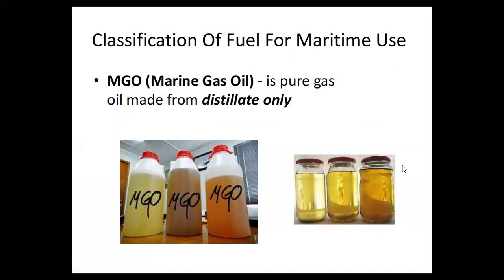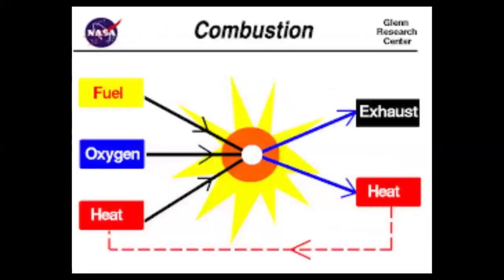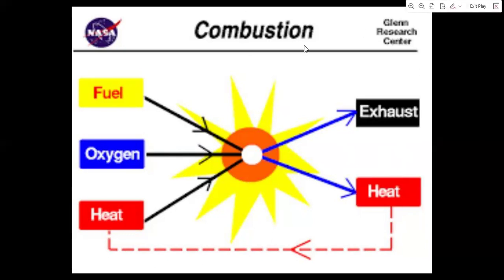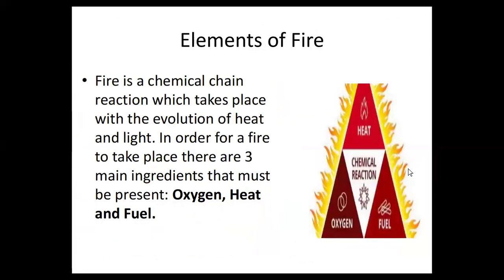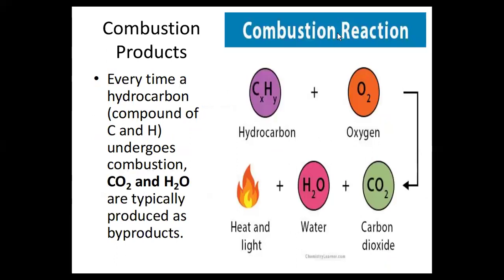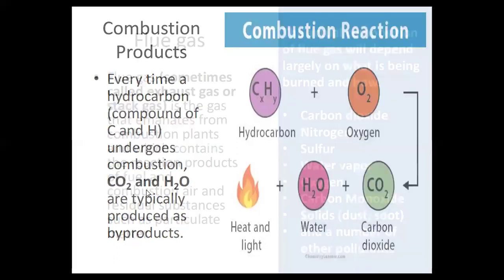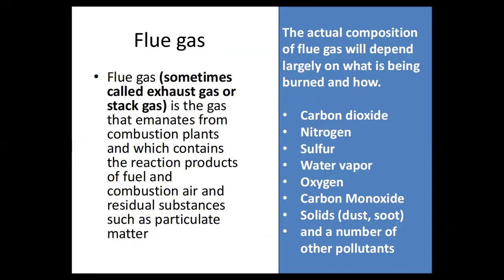Classification of Fuels, Combustion and Flue Gases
The classification of fuels in maritime use is crucial for ensuring efficient and safe operations at sea. Understanding the properties and characteristics of different fuel types allows for proper selection and usage onboard vessels. Combustion of maritime fuels produces various flue gases, which must be carefully managed to minimize environmental impact and ensure compliance with regulations.